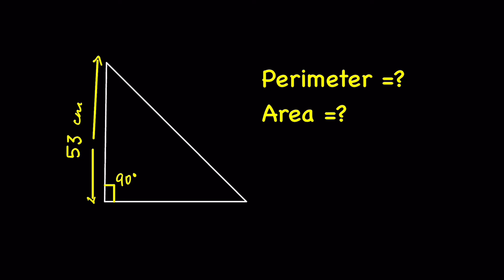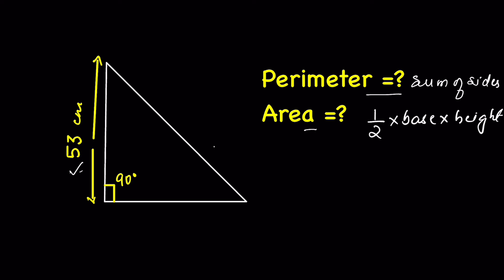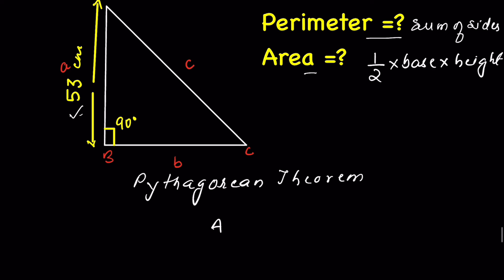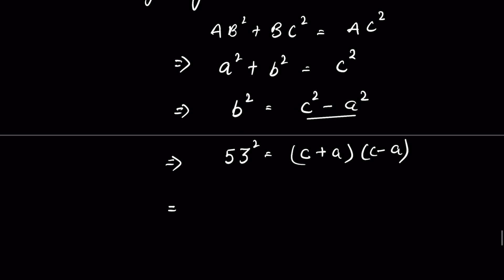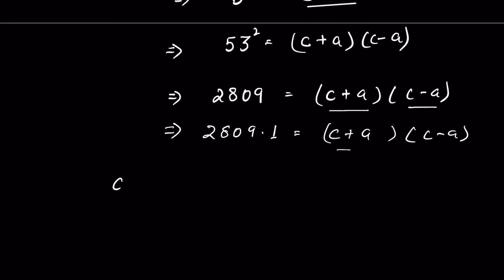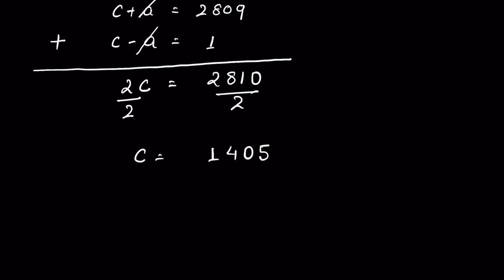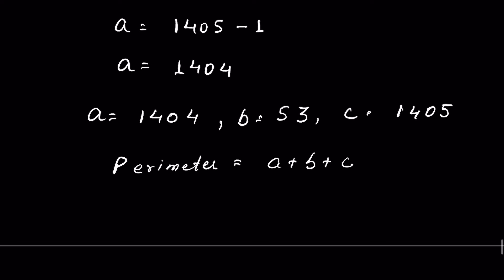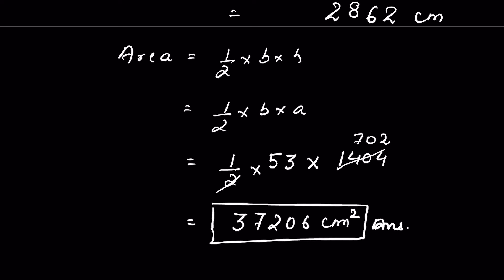Find the perimeter and area of the triangle